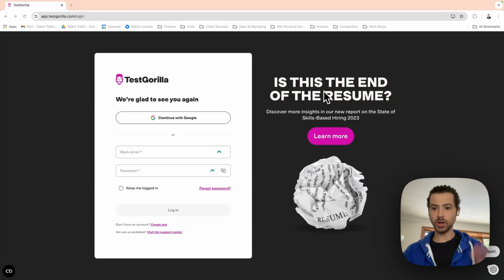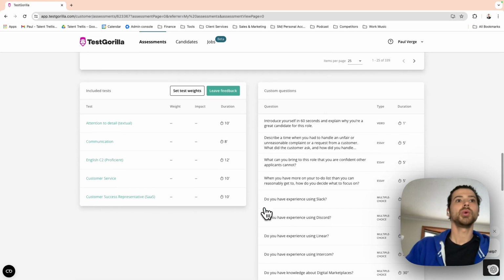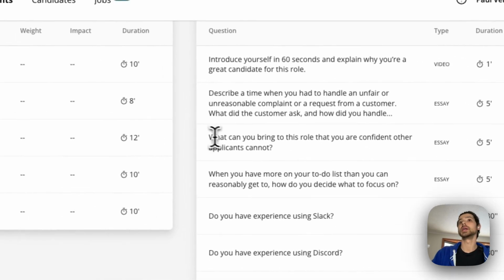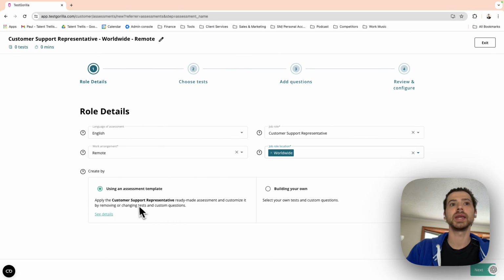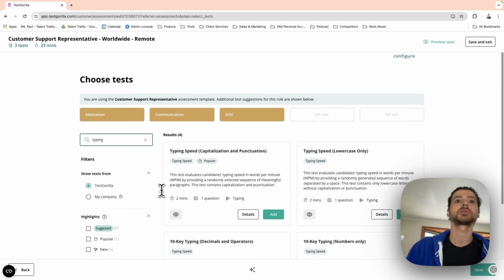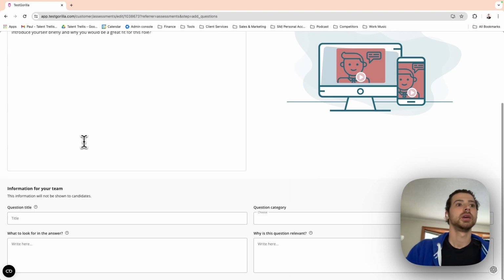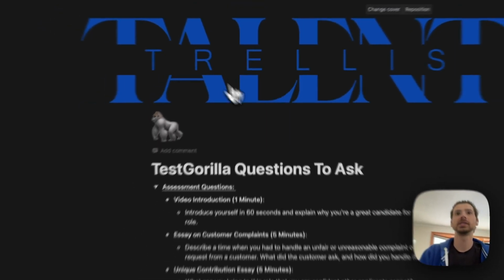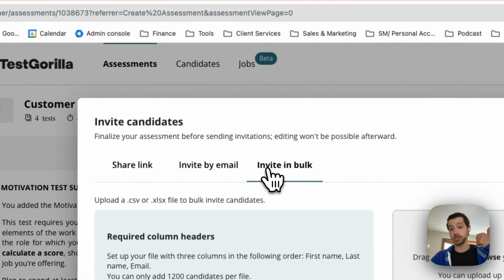How to Create a CSR Assessment Using TestGorilla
Learn how to create a CSR assessment to get the best quality hires for your team.